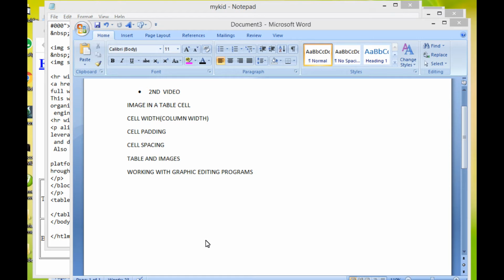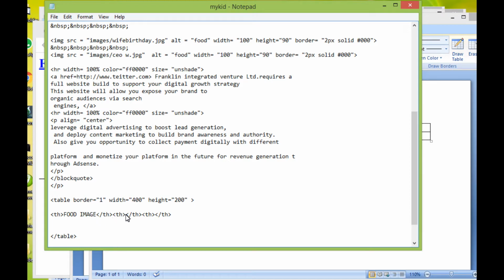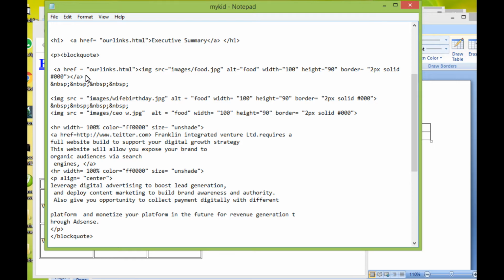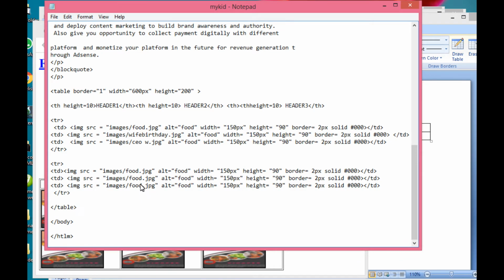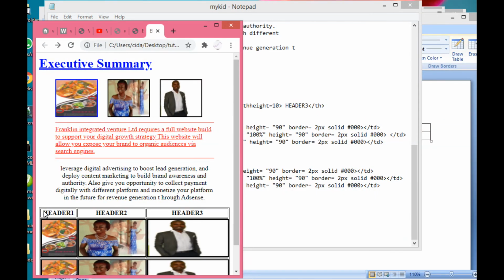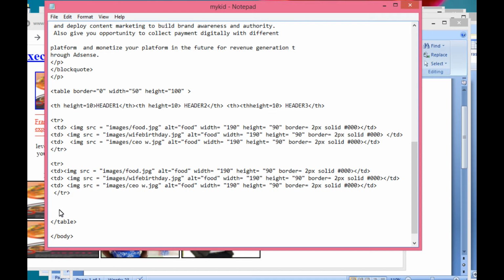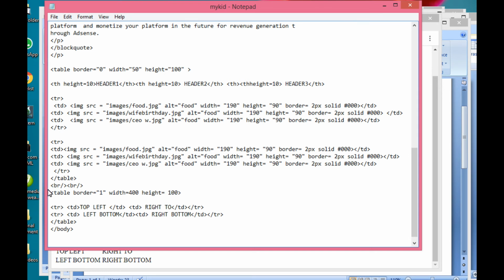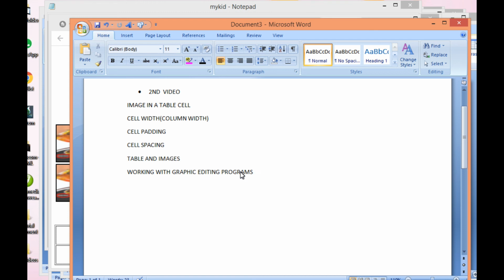html 008 IMAGE IN TABLE CELLS AND CELL WIDTH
How to include images on HTML Table for your website